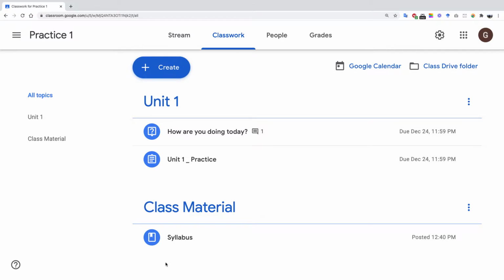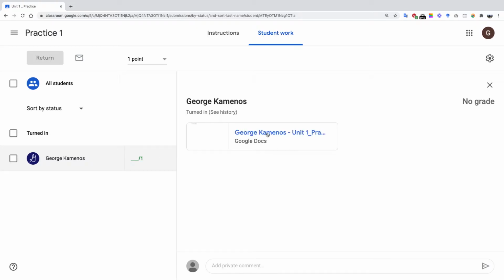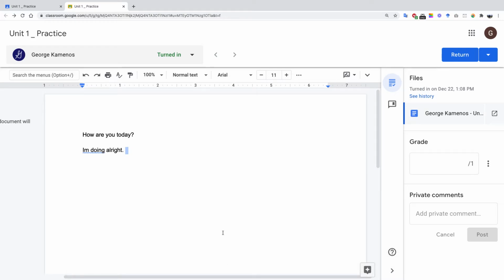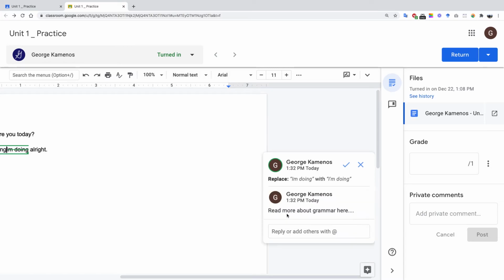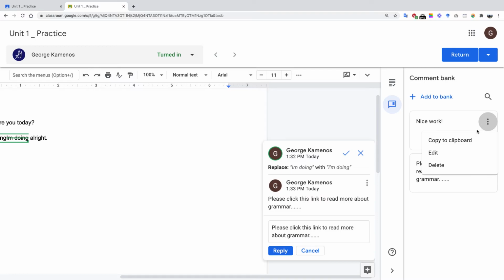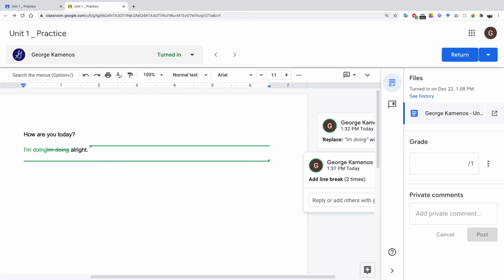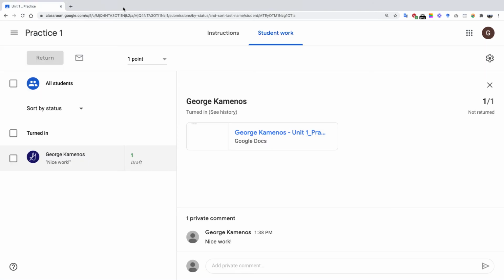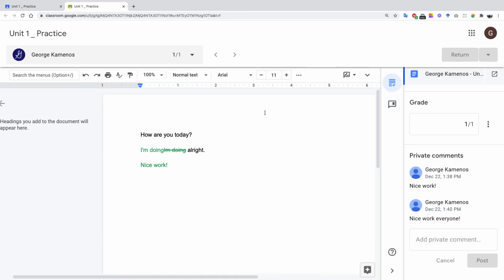How to grade assignments in Google Classroom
In this video we will how to navigate student assignments in Google Classroom and how to provide feedback.  After watching this video, you'll be able to use the comment bank, toggle quickly between student work, and save or return grades to students.  I hope you enjoy this video! ~~ George